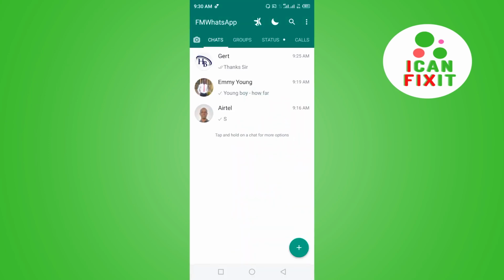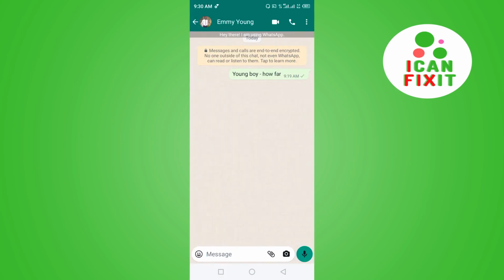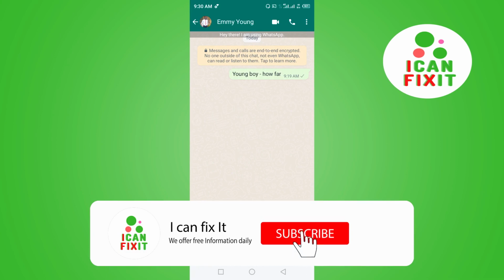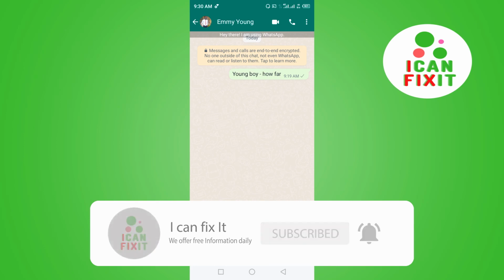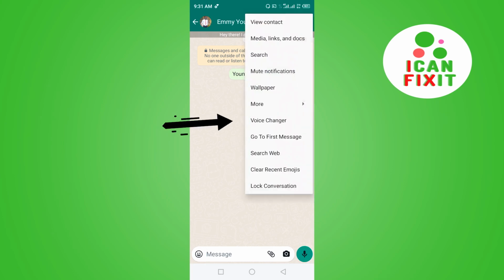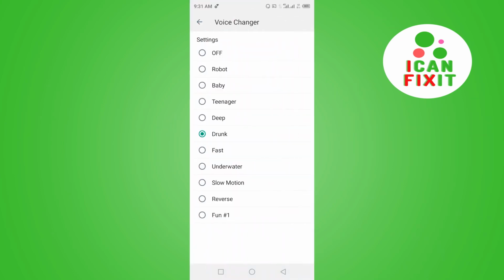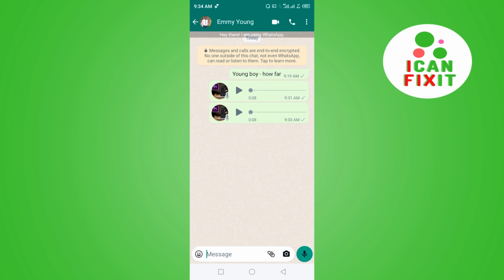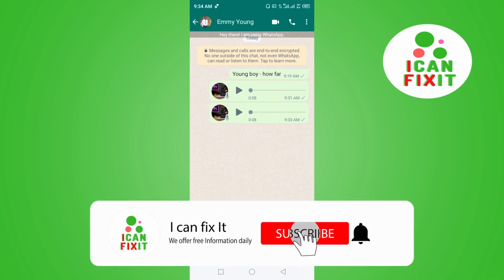How To Use Voice Changer On WhatsApp (Quick & Easy)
In this video, I am going to show you how to make use of the Voice Changer Feature on WhatsApp. The steps and explanation given in the video are simple and easy to follow along.
At the end of this video, you will learn how to use the voice changer feature on WhatsApp.

Thanks.